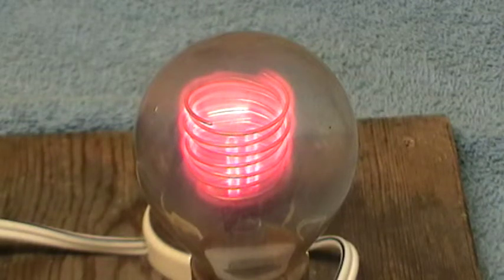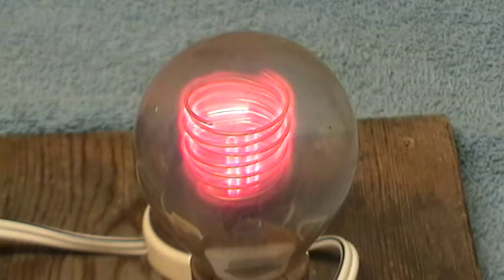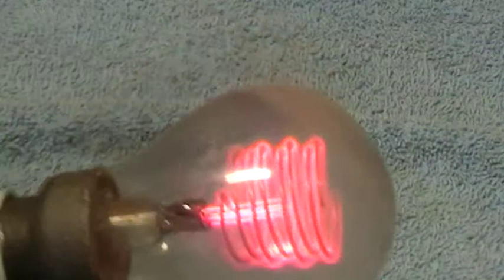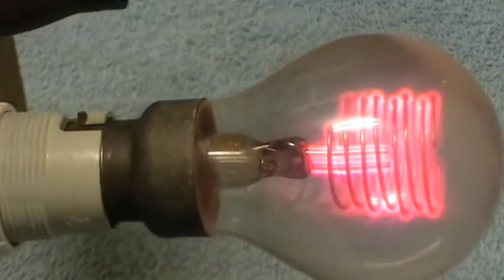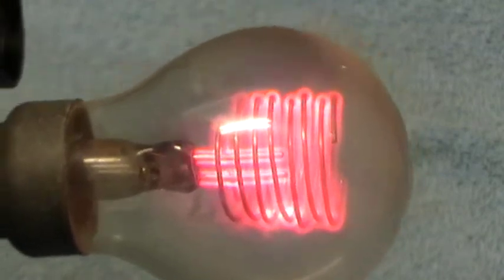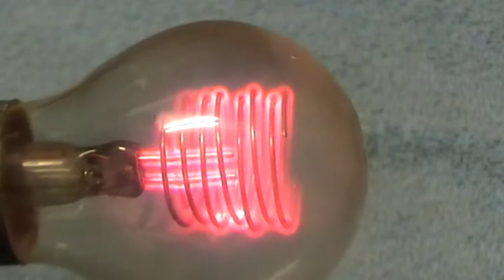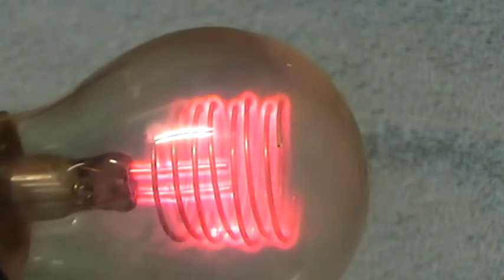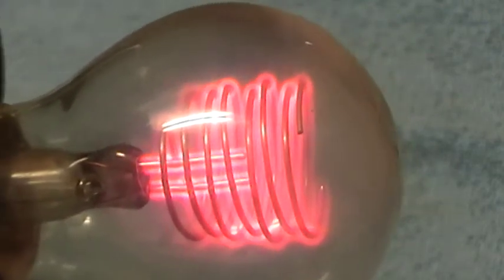Philips double helix neon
Typical double helix neon bulb bulb Philips